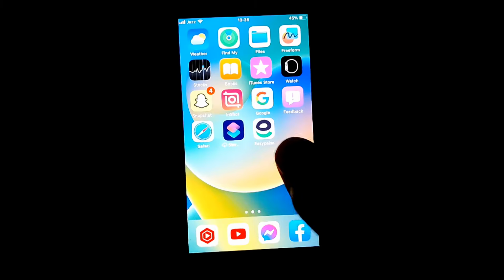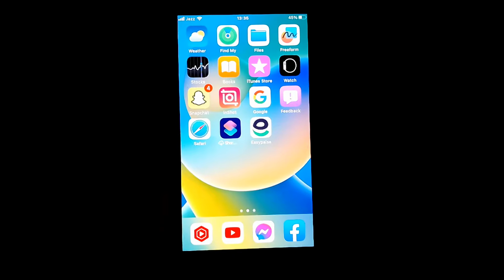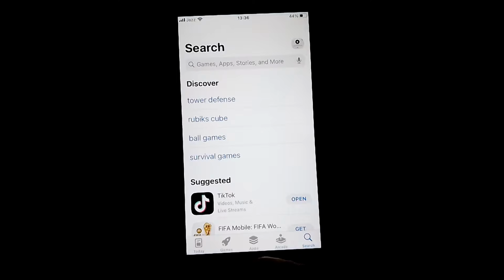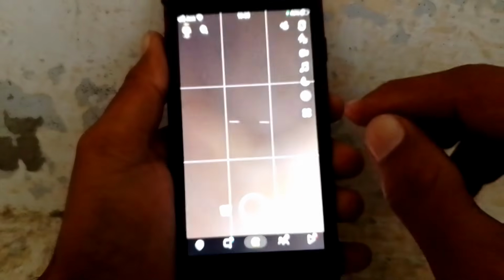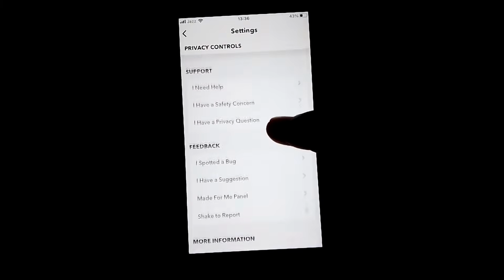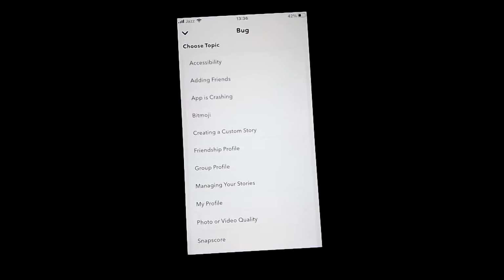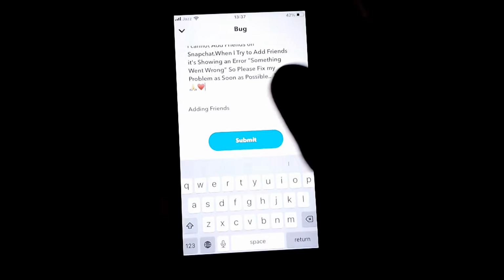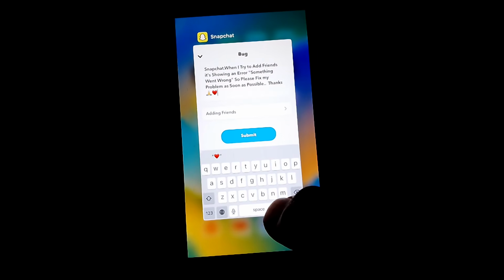Can't Add Friends on Snapchat Something Went Wrong | Fix Add Friend Option Not Showing Snapchat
After watching this video you will be able to know " Can't Add Friends on Snapchat Something Went Wrong | Fix Add Friend Option Not Showing Snapchat ". So get rid of this problem and enjoy your device.